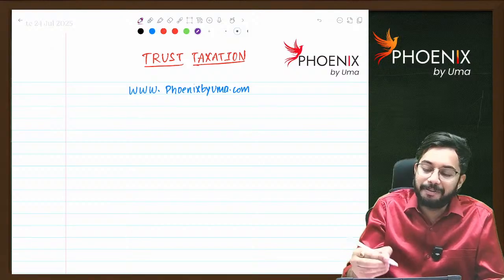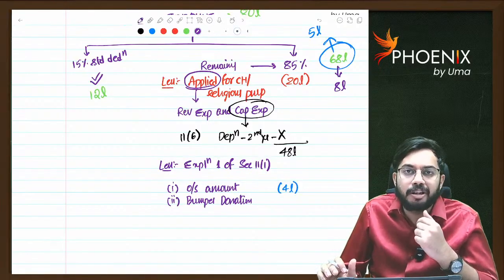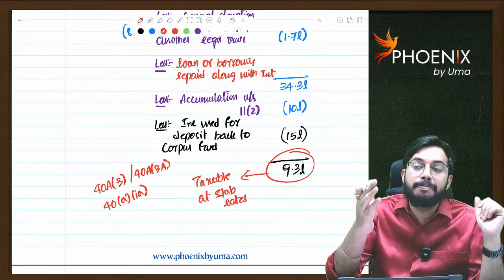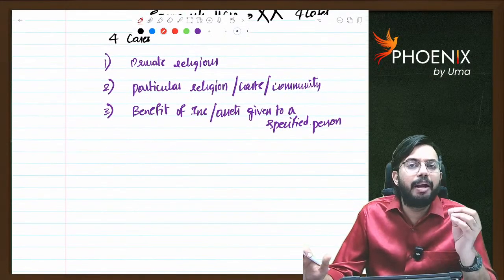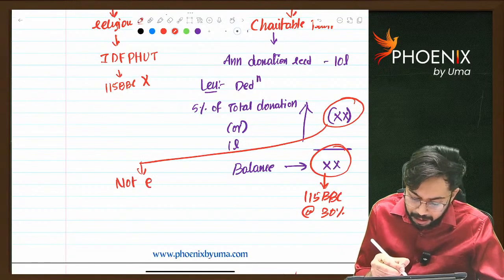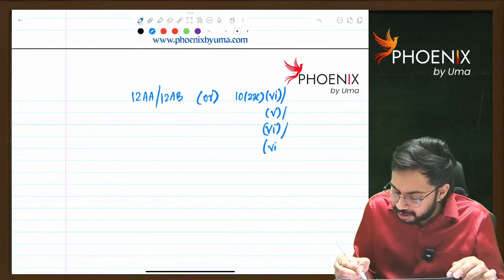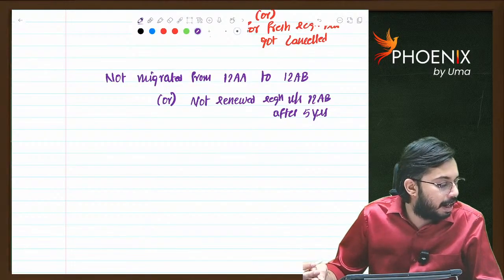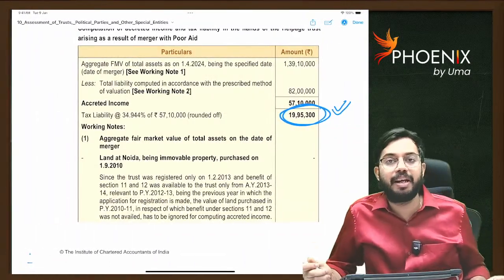CA FINAL | DT | Live Revision Series I SEP 25 I Trust Taxation I CA Umasankar Maganti Live Stream